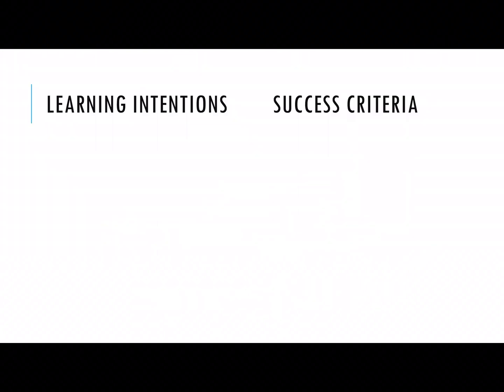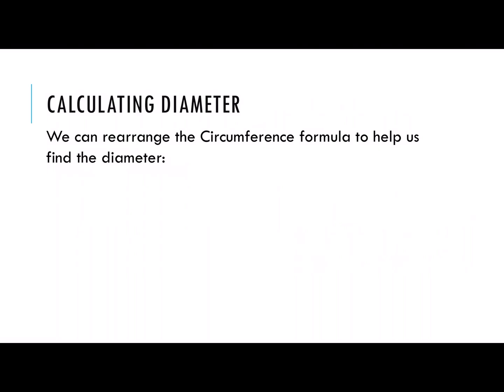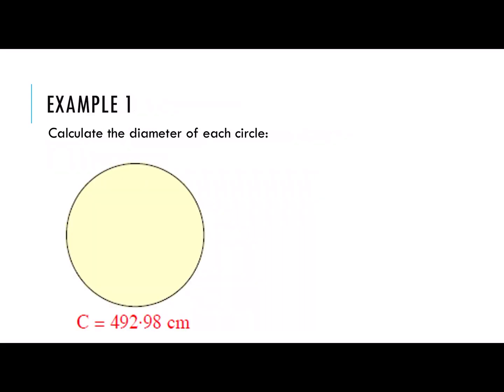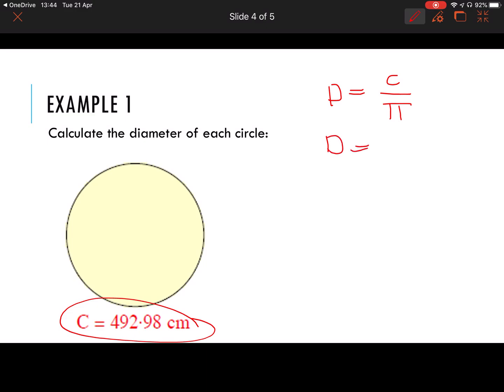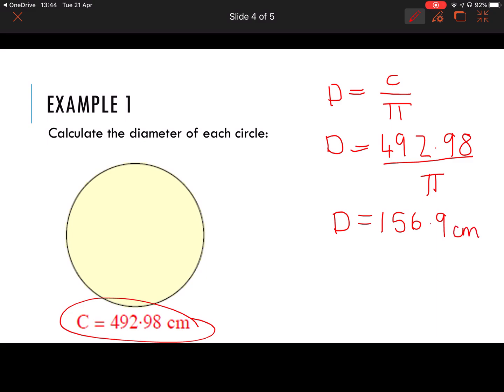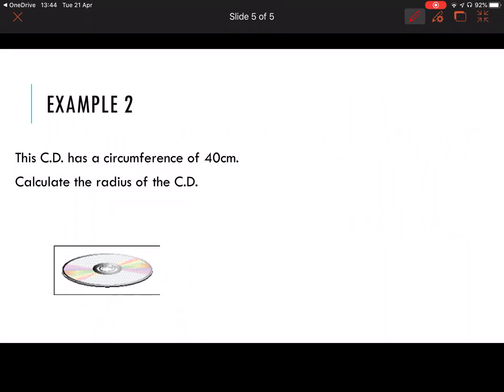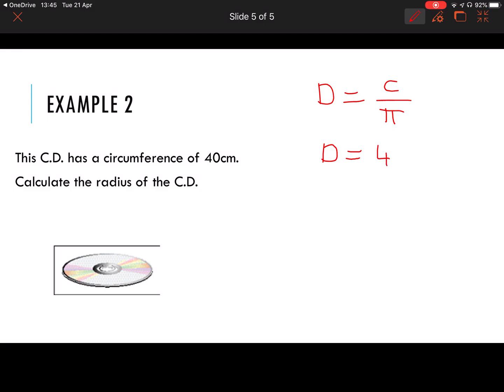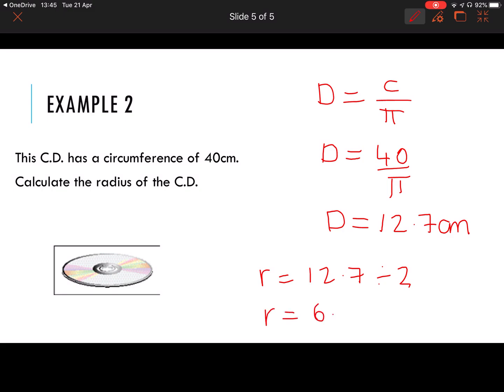04 - Finding the Diameter